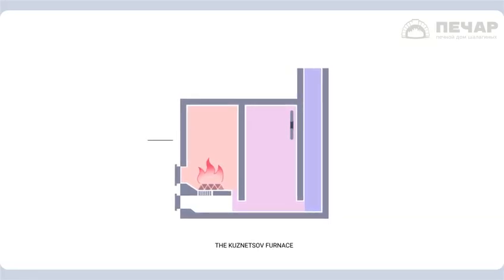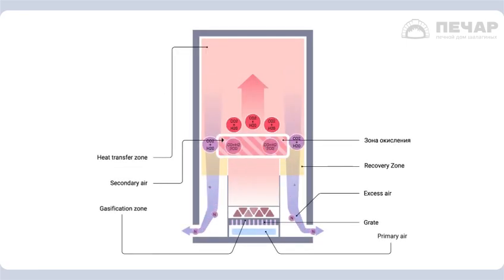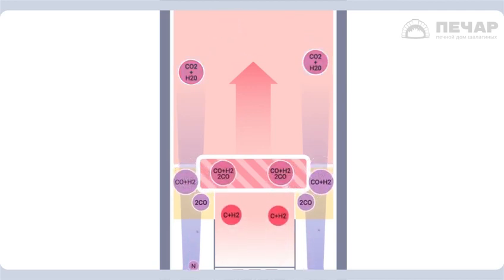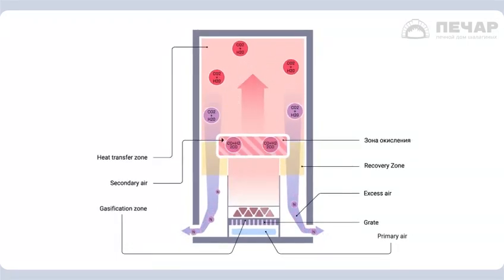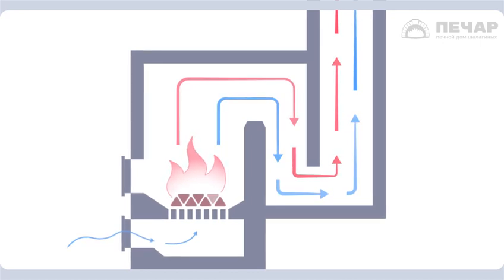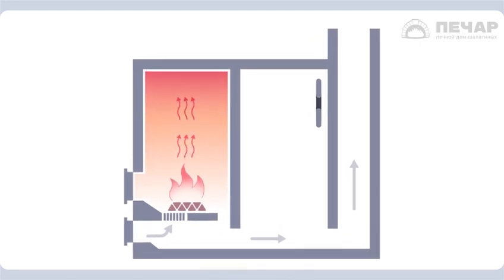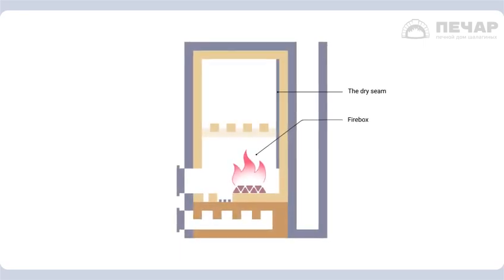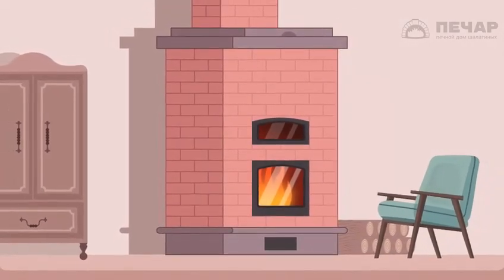How the Kuznetsov furnace works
This video describes in detail the system of SDG operation in the Kuznetsov furnace